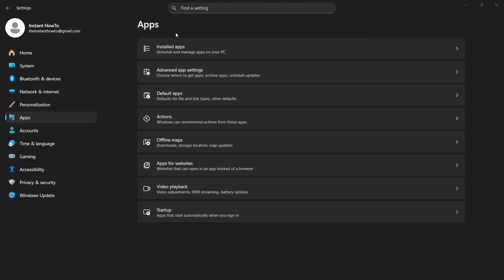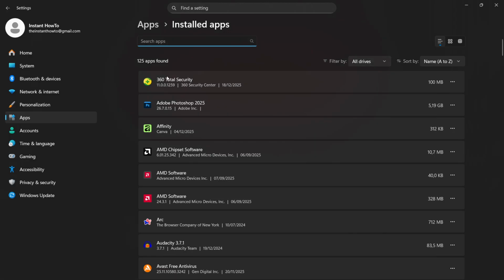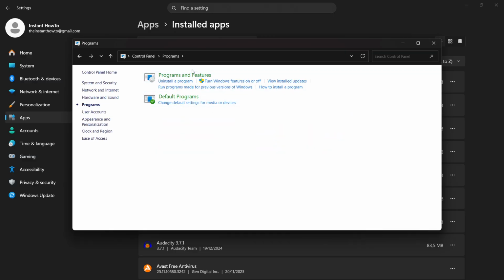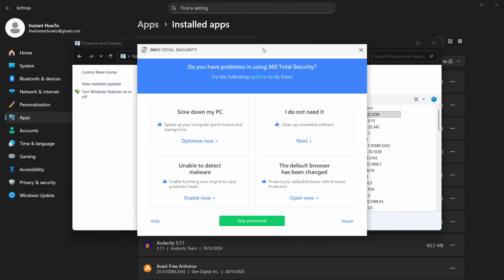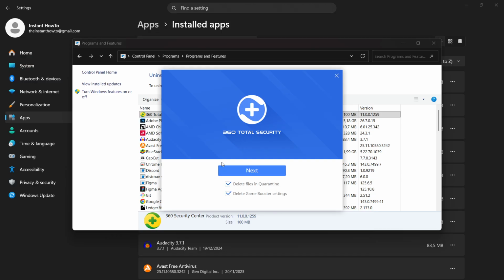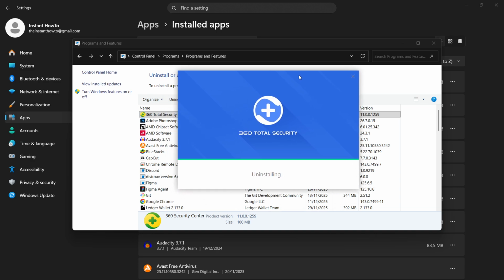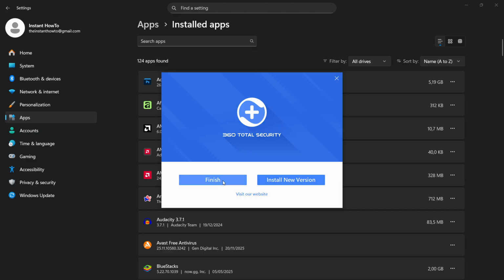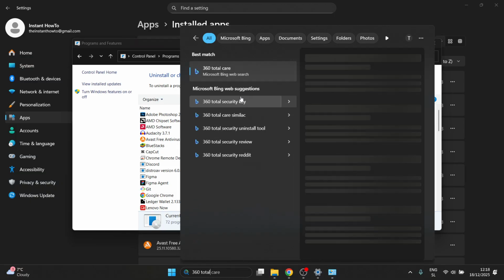How To UNINSTALL 360 Total Security From Windows 11 (QUICK & EASY) 2026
In this video, I'll show you how to uninstall 360 Total Security from Windows 11. This is a complete guide on removing 360 Total Security from your PC in 2026. If you've been trying to get rid of 360 Total Security on Windows 11, this is the video you need to watch!